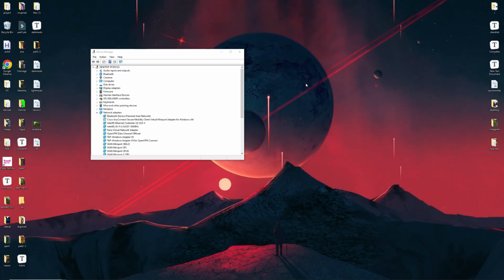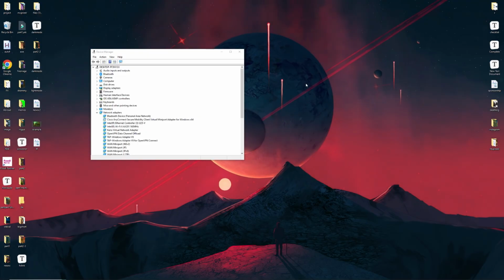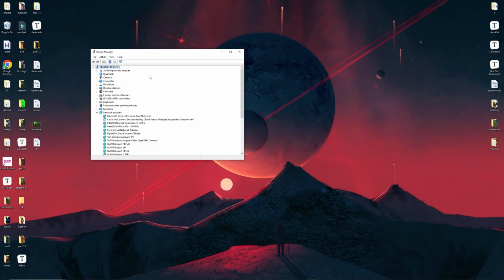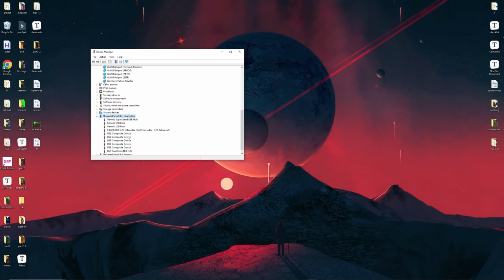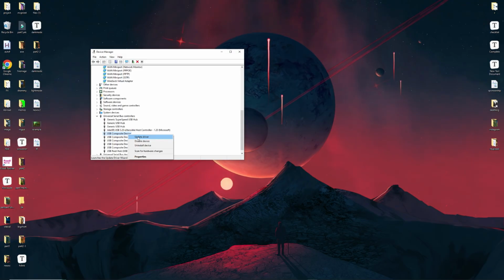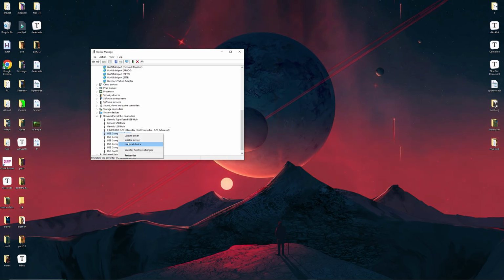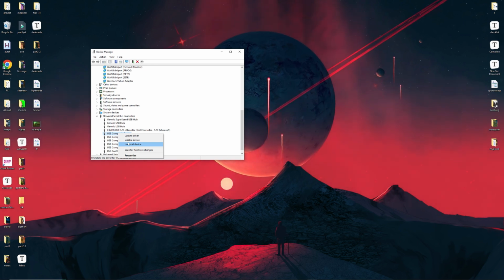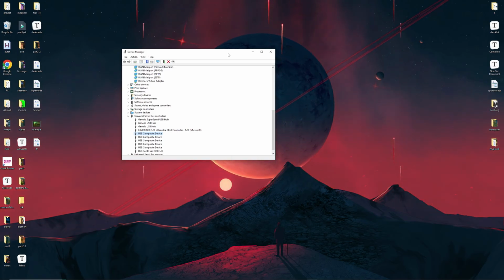How to Fix Usb Composite Device Driver Error - Complete 2026 Guide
Having trouble with the **USB Composite Device Driver Error** on Windows? In this complete 2026 guide, I'll show you the most effective ways to fix USB Composite Device driver issues, restore USB functionality, and get your devices working again.

Whether your USB device isn't recognized, keeps disconnecting, or shows a driver error in Device Manager, follow these step-by-step solutions.

⏱️ Timestamps:
0:00 Intro
0:57 Try a Different USB Port
1:17 Update Universal Serial Bus Controllers & Bluetooth Drivers
1:41 Uninstall and Reinstall the USB Composite Device Driver
2:11 Update Your Motherboard Chipset Drivers
2:39 Run SFC /Scannow to Repair System Files
3:22 Outro